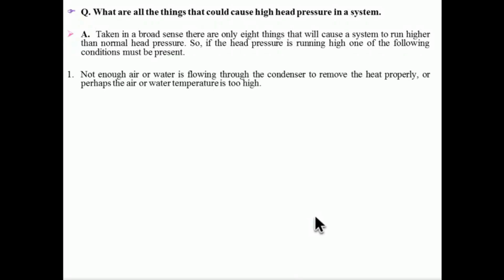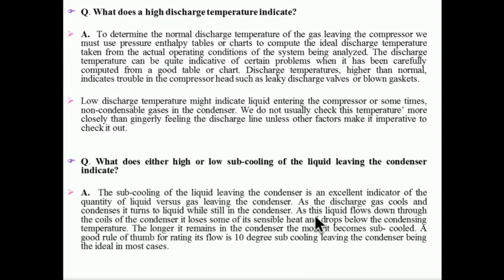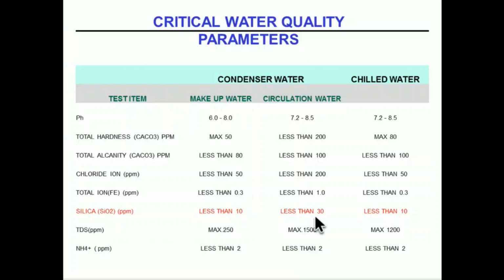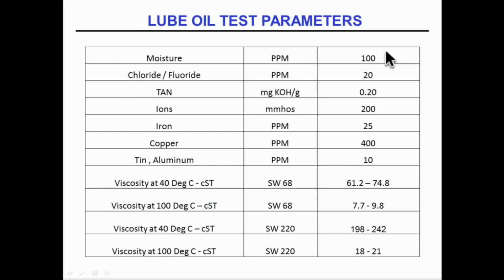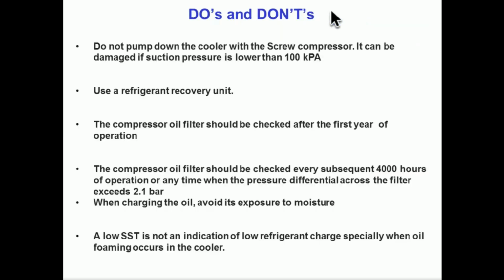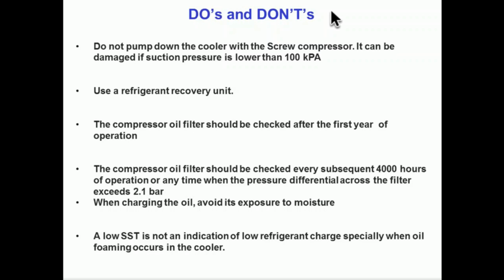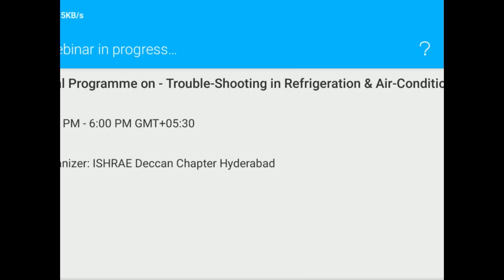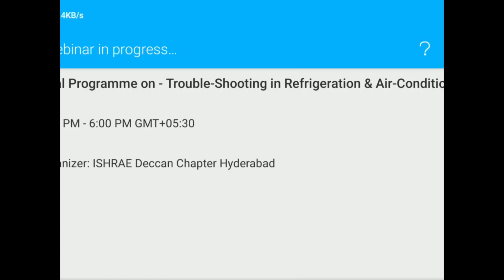Preventing Repeated Failures in Fridges || Janatha News || TPETF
TPETF ( TELANGANA PRIVATE ELECTRICAL TECHNICIANS FEDERATION )
FEDERATION IS AT ELECTRICAL AND ELECTRONICS